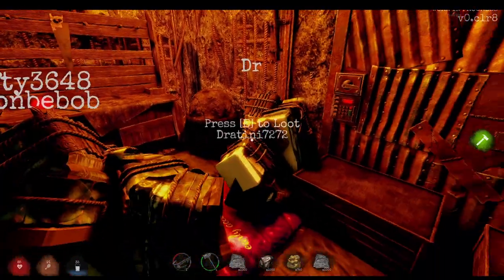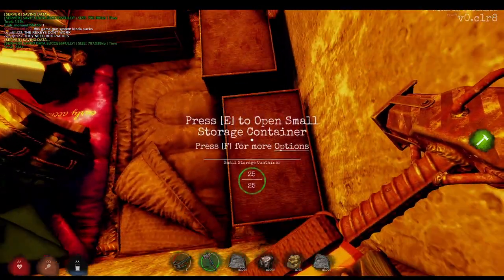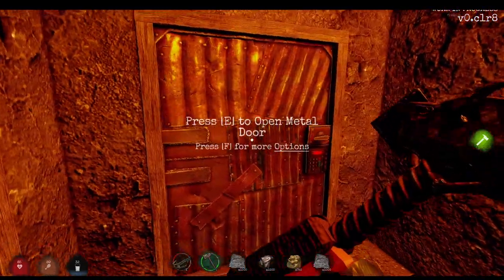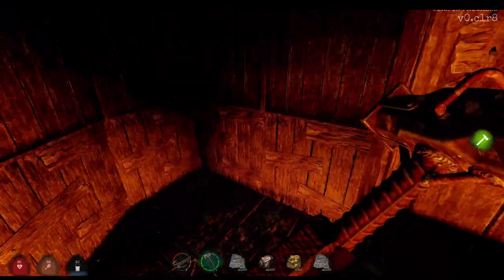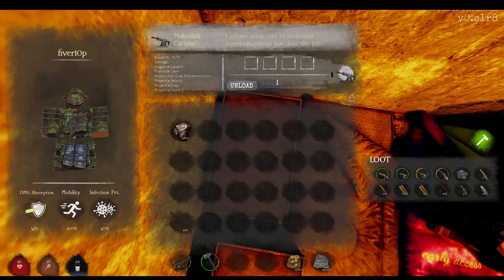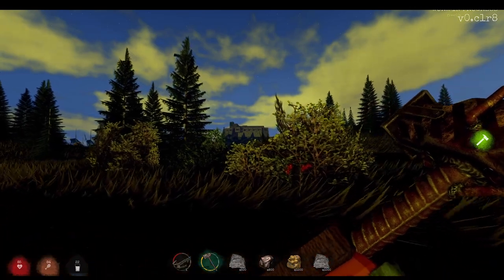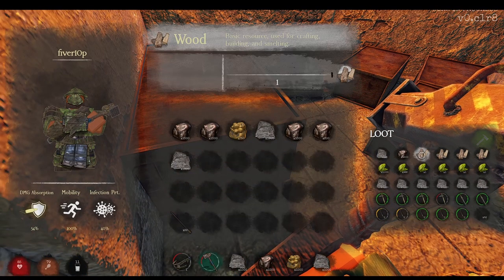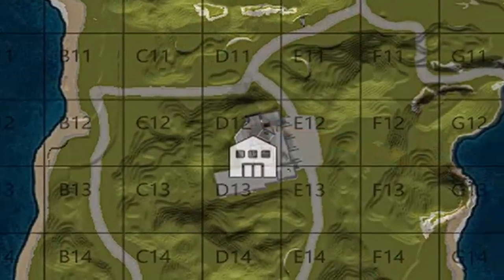Vanity EP1 Farming, Cooking, and Upgrading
sorry for no uploads

also upgrading base part didnt record sorry :(

⭐ My Roblox username ⭐ :  fiver10p

(Ignore this) What is ROBLOX? ROBLOX is an online virtual playground and workshop, where kids of all ages can safely interact, create, have fun, and learn. It’s unique in that practically everything on ROBLOX is designed and constructed by members of the community. Each player starts by choosing an avatar and giving it an identity. They can then explore ROBLOX — interacting with others by chatting, playing games, or collaborating on creative projects. Each player is also given their own piece of undeveloped real estate along with a virtual toolbox with which to design and build anything — be it a navigable skyscraper, a working helicopter, a giant pinball machine, a multiplayer “Capture the Flag” game or some other, yet­to­be­dreamed-up creation. There is no cost for this first plot of virtual land. By participating and by building cool stuff, ROBLOX members can earn specialty badges as well as ROBLOX dollars (“ROBUX”). In turn, they can shop the online catalog to purchase avatar clothing and accessories as well as premium building materials, interactive components, and working mechanisms.